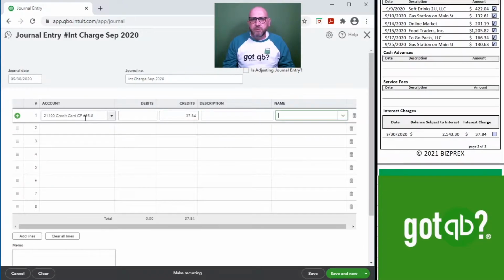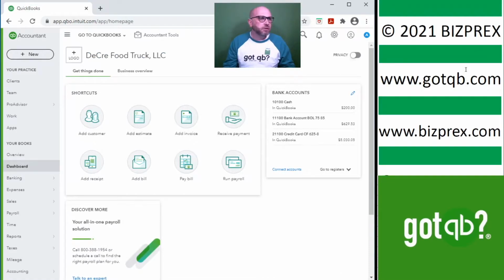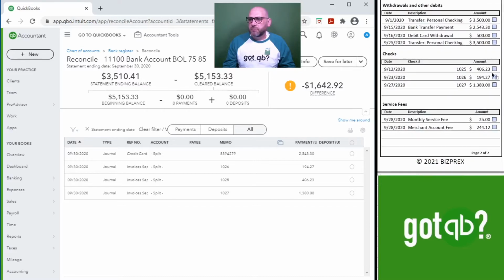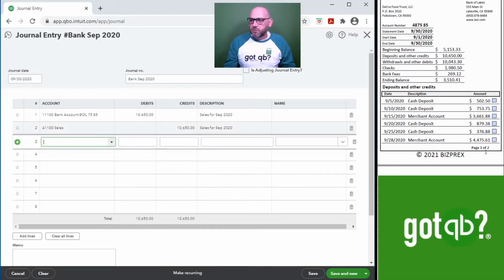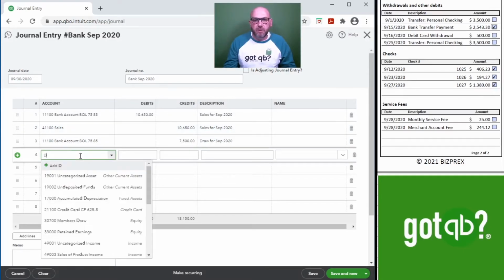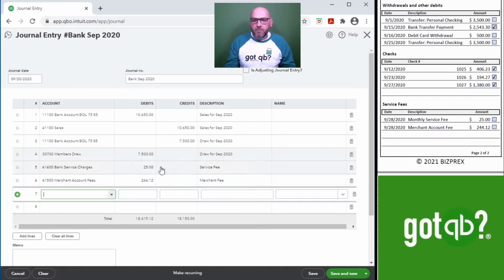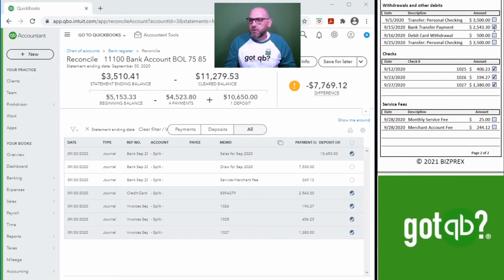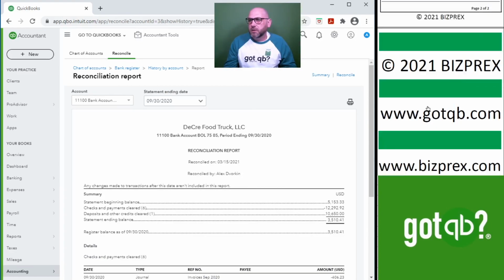QuickBooks Online Simulation (S02:E18) DeCre Food Truck, LLC – September 2020 Reconciliation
Reconciling using general journal lumpsum entries in year-end catch-up mode.

0:00 - Intro
0:10 - Reconciling Credit Card Statement
2:43 - Credit Card Reconciliation Summary
3:24 - Reconciling Bank Account Statement
5:12 - Booking deposits during reconciliation
6:33 - Booking draws during reconciliation
7:40 - Booking service/merchant fees during reconciliation
9:56 - Bank Account Reconciliation Summary